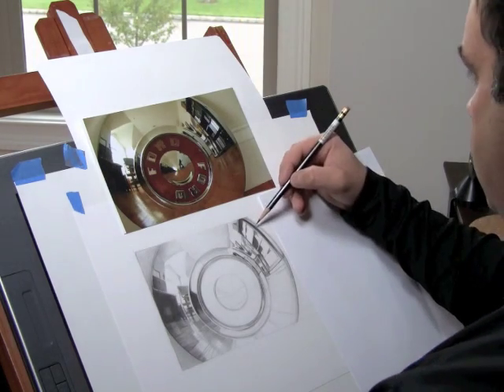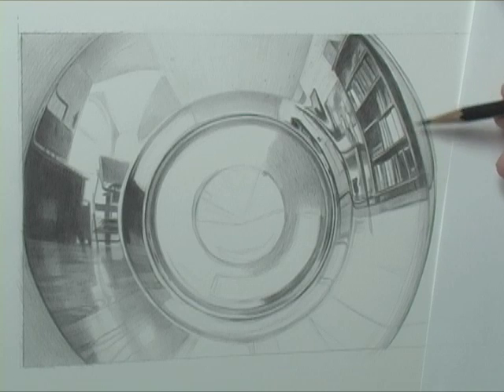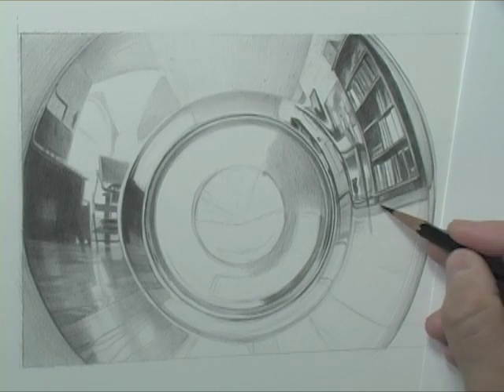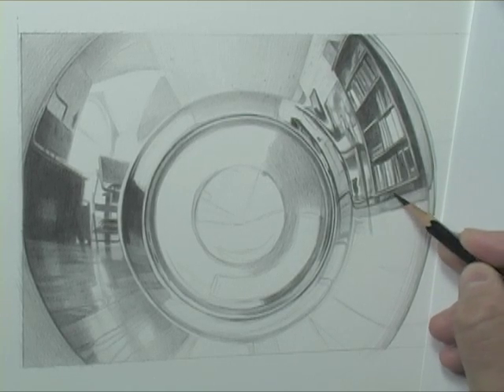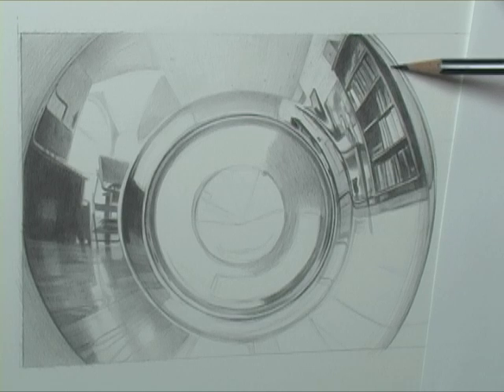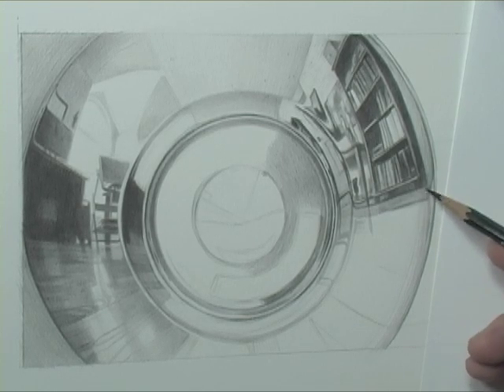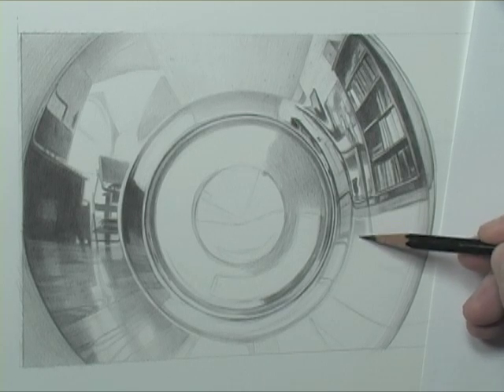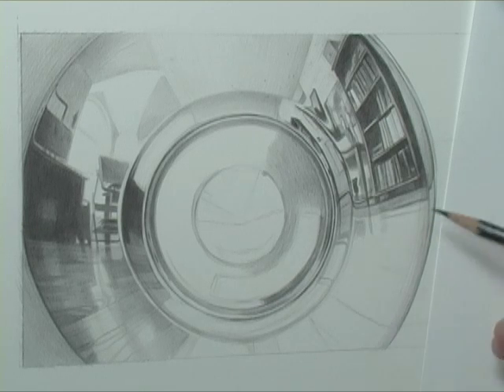How To Draw Chrome - Two Key Elements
When drawing something shiny like chrome there are two key elements you definitely need to keep in mind. The first one is high contrast. The second one is edge control. We are in the middle of a four part series teaching members of DTO how to draw shiny metal objects.